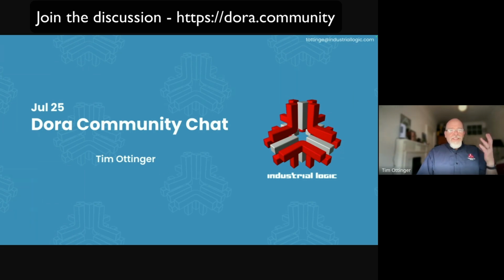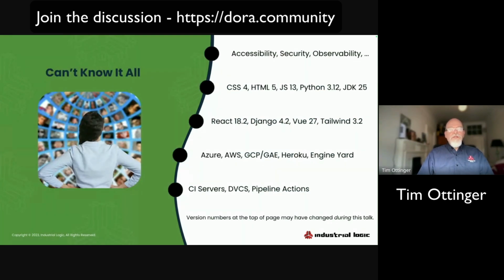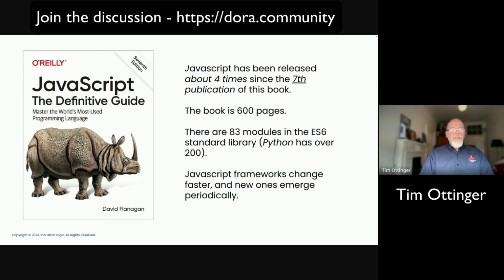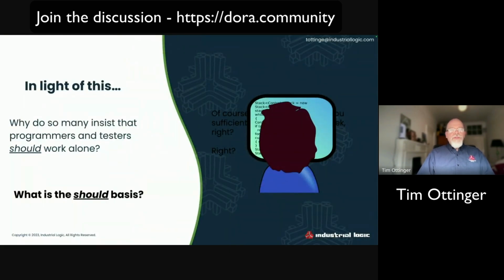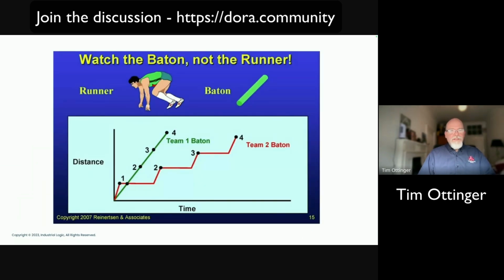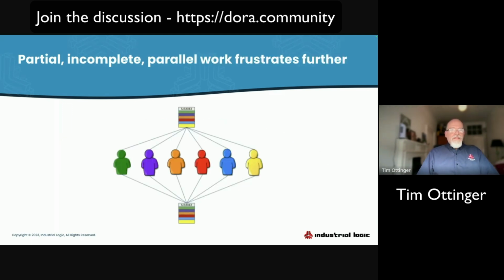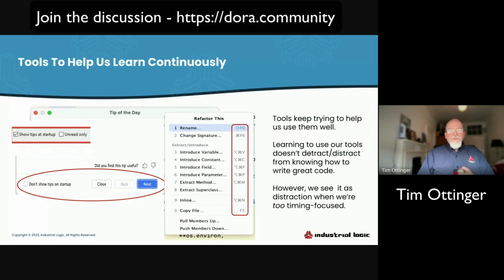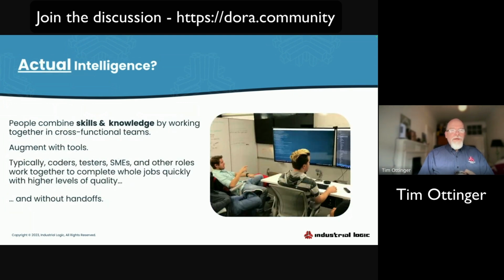DORA Community Discussion - Pair Programming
Tim Ottinger kicks off a discussion about pair programming with a talk looking at how solo ticket processing limits the ability of companies to successfully pursue Continuous Delivery and a look at ways to leverage co-creation.

Following the initial discussion, we stopped the recording and had a discussion about participant-provided topics. The discussion was not recorded but check out the mailing list for a recap and for an ongoing discussion.

to be notified of upcoming opportunities to join similar discussions.

Do you have topics related to the research that you'd like to discuss?  Share them on the discussion group.